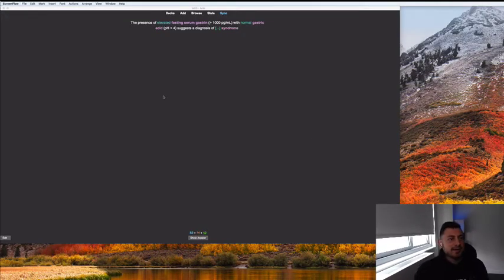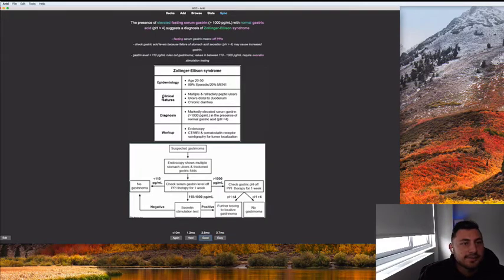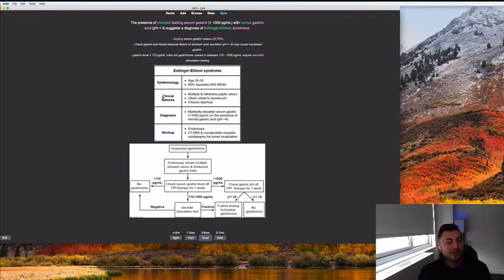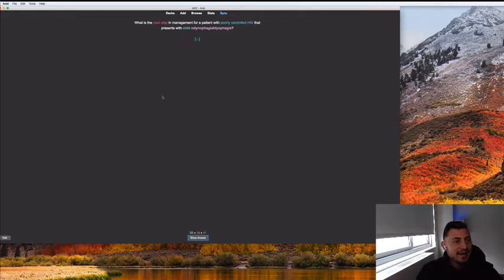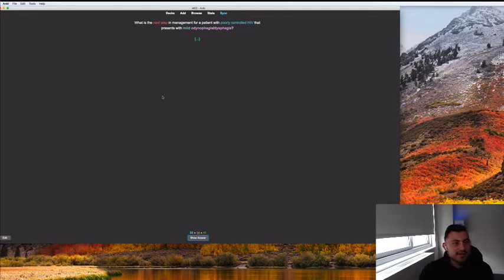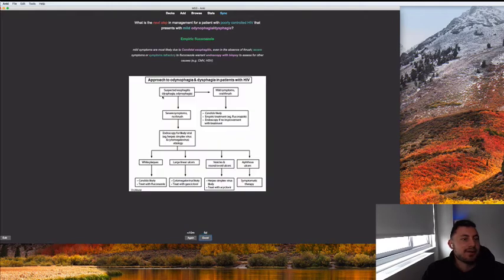Do This One Thing To 3x Your Studying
In this video I go over one of the best study tools out there, and why it is so widely used by medical students.